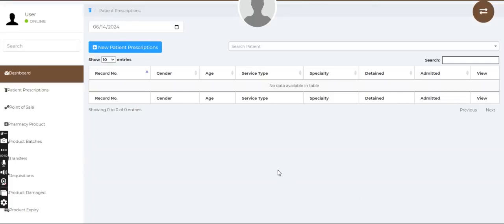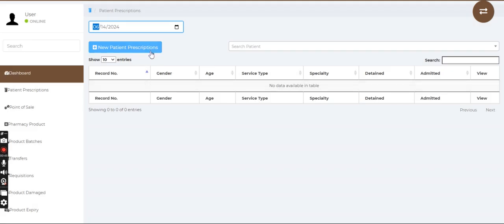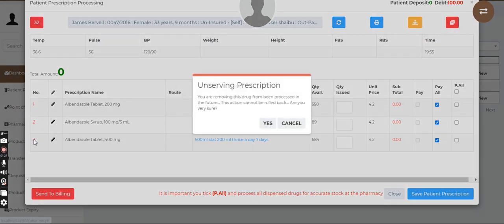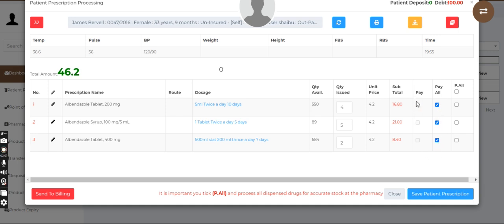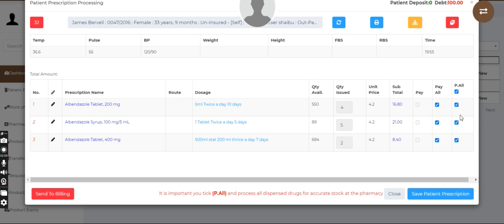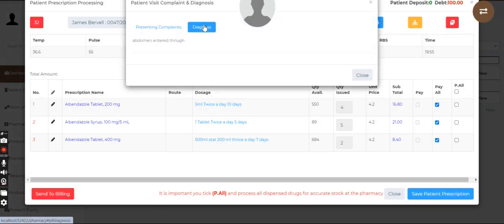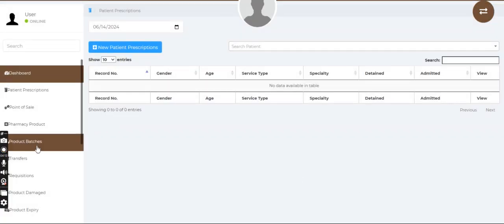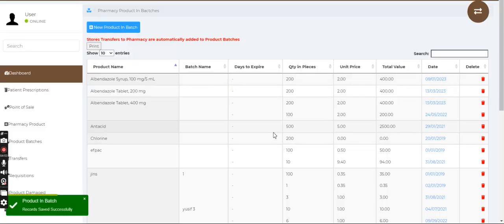Serving prescription at pharmacy